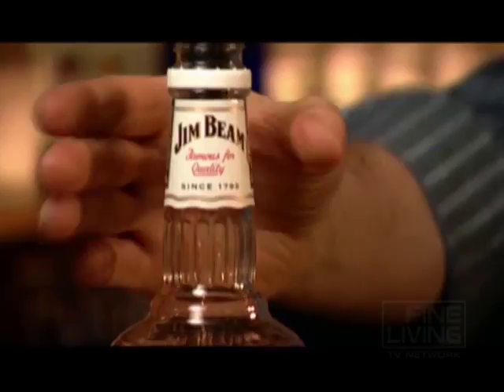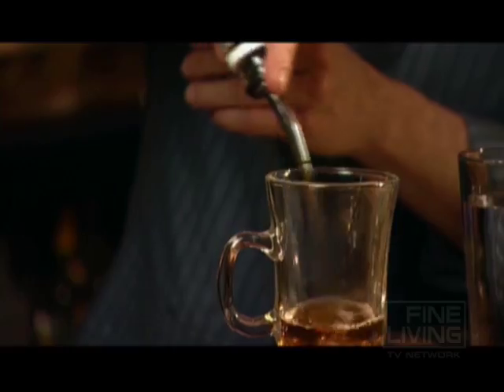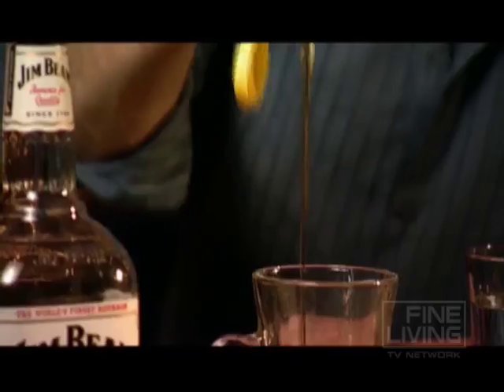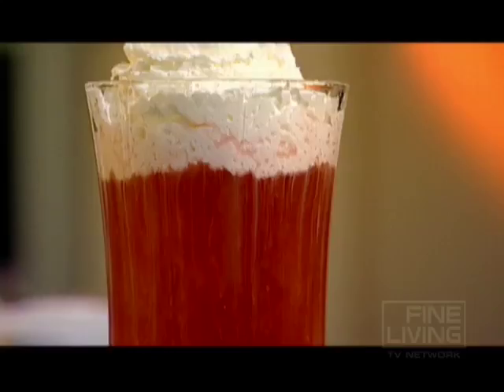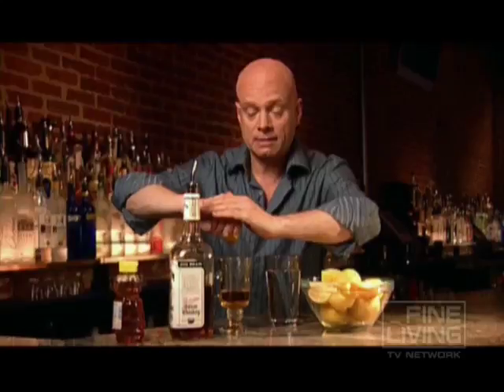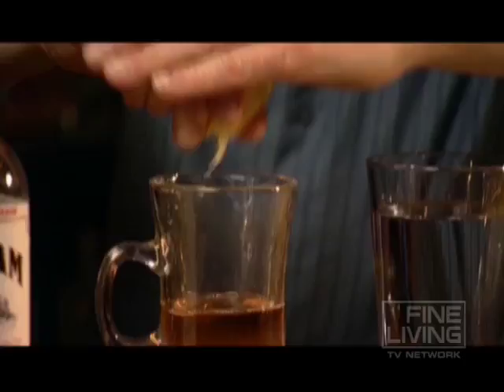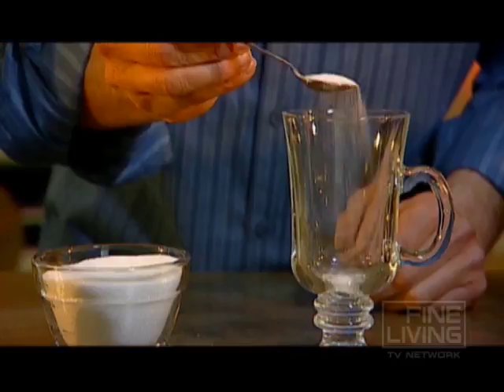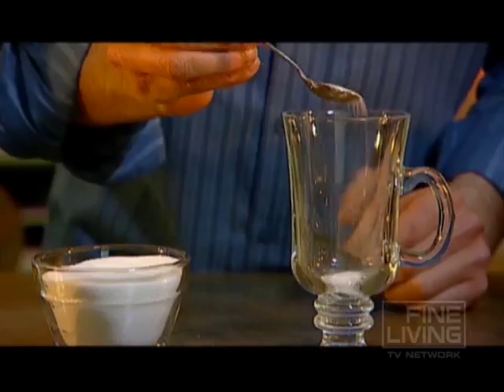Hot Toddy-Fine Living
The classic hot toddy brings comfort when you have a cold or just a chill.   This video is part of   Great Cocktails show   hosted by Stephen Phillips . SHOW DESCRIPTION :Did you know that rum contains more flavor components than any other spirit? Or that the latest behind-the-bar trend in swanky Manhattan steakhouses is called "molecular mixology"? From flaming buckets of Champagne to microbrews loaded with vitamins to Leningrad-themed vodka parties with fur coats and hats, FINE LIVING TV NETWORK's original series Great Cocktails is an expert guide to what to drink and where to drink it. Come along as we travel America to taste some of the hottest trends and the newest blends in the world of cocktails and entertaining.